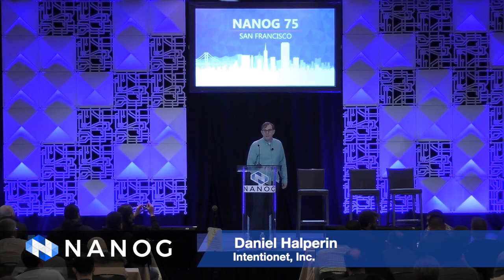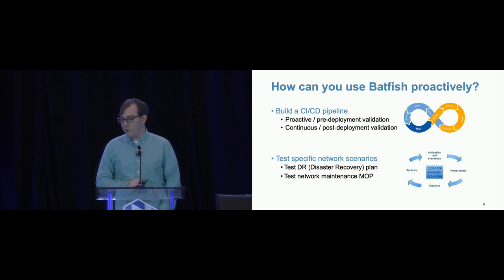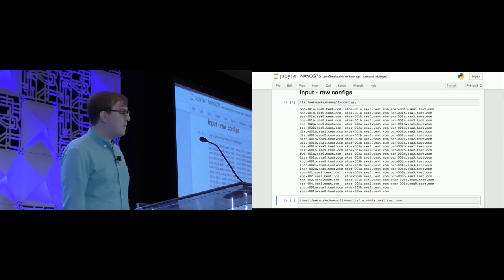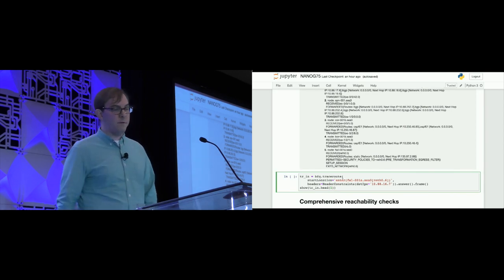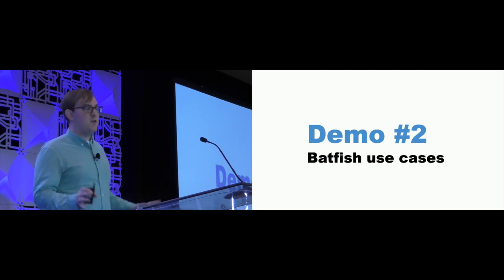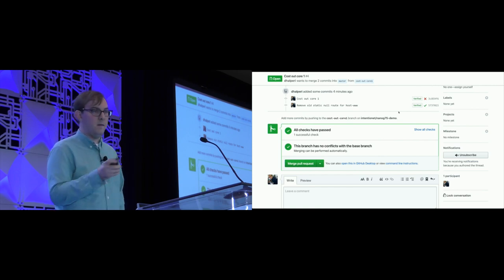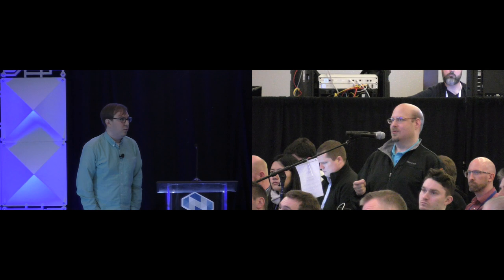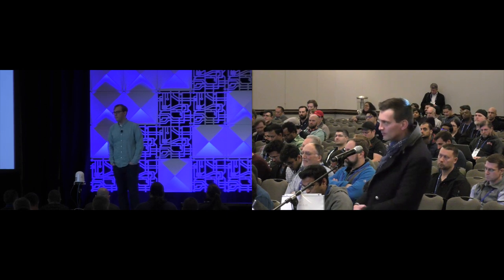Using open source tools to validate network configuration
Bugs in network configuration can lead to security breaches and significant downtime, which in turn leads to monetary losses and damages the organization’s reputation. At the same time, network configuration is hard to get right because of the scale and heterogeneity of modern networks, the low-level nature of vendor configuration languages, and the complexity of intended policies. The emerging field of formal network validation is a direct response to this challenge. Researchers have recently developed a range of techniques to scalably and comprehensively reason about the correctness of the network configuration.

I will present a network validation tool, called Batfish along with its new Python client library, which is completely open source and has been used successfully inside many large networks.  The talk will cover its software architecture, provide a hands-on view of using it for common validation tasks, and how the technology can be embed into the network’s lifecycle. The talk will include a detailed discussion of many bugs that Batfish has uncovered in real large networks.